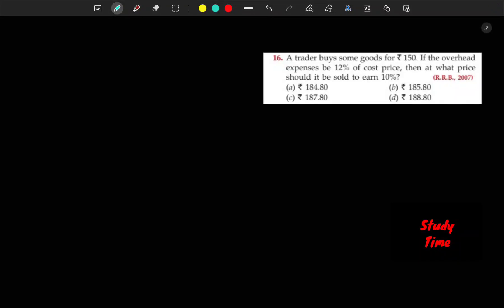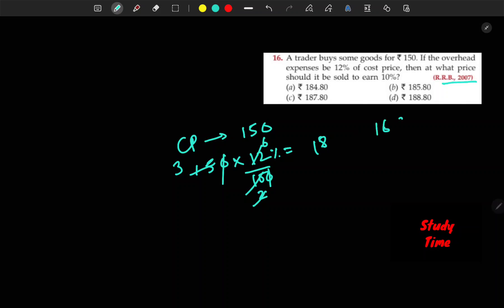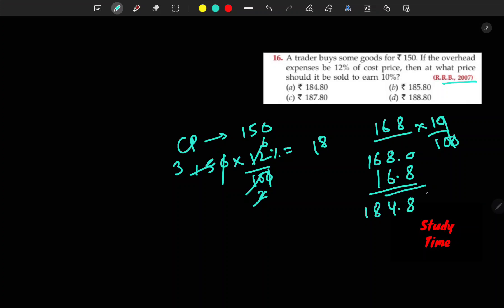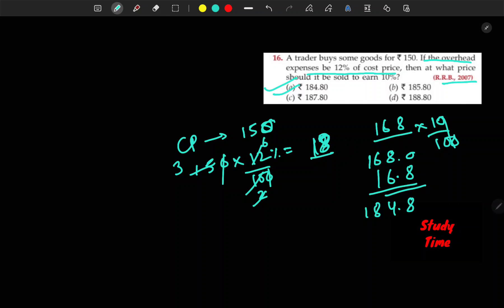RS Aggarwal : Profit and Loss | Question Number - 16